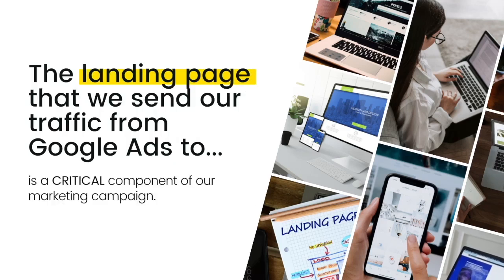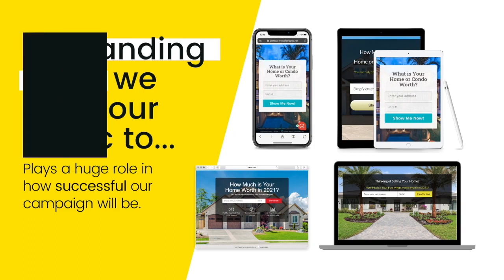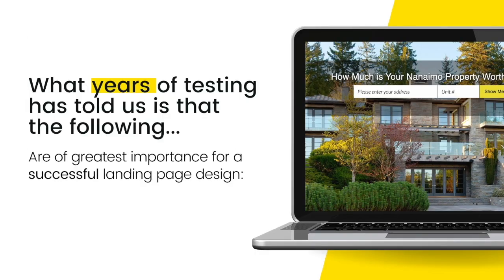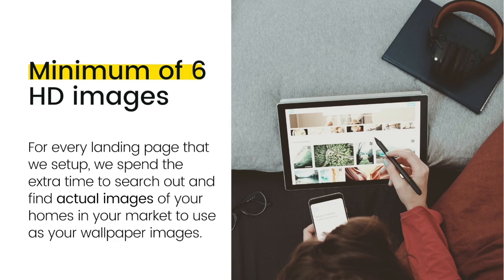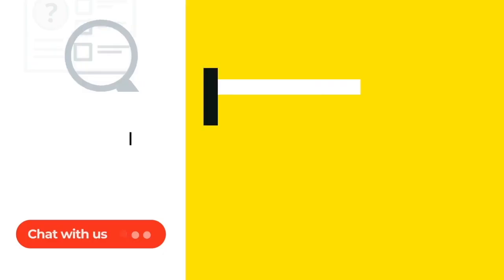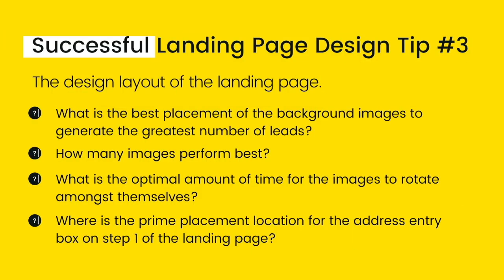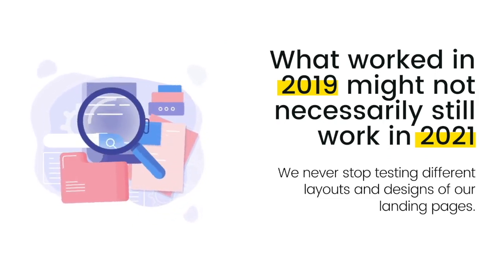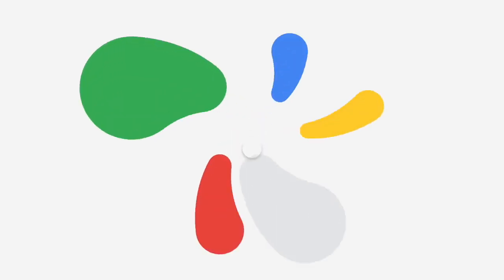All Real Estate Landing Pages are Not Built Equally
The Real Estate Landing Page (website) that we send our traffic from Google Ads to is a CRITICAL component of our marketing campaign.

Most agents make the following mistake:  they believe that they just need to set up a Facebook or Google Ads campaign, and then point the ads from that campaign to literally ANY landing page that they find, and BOOM they are going to be a successful listing agent.

There is just a tiny little bit more to it than that!

You can view all of our latest real estate lead generation marketing articles here: